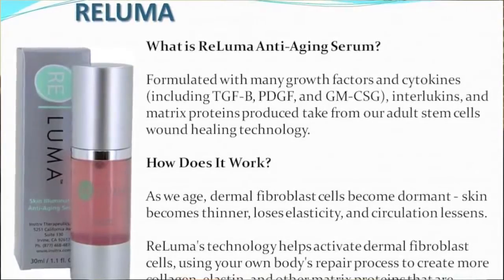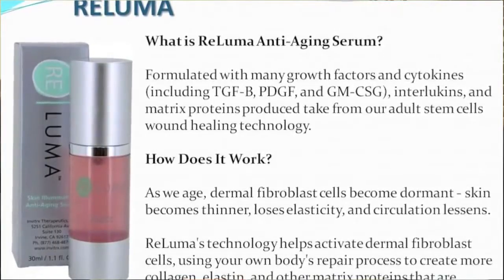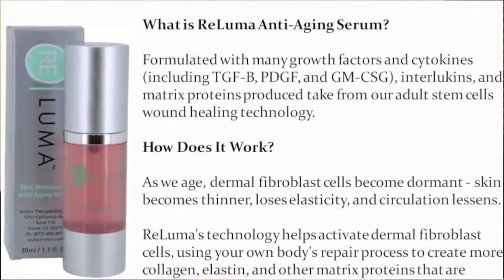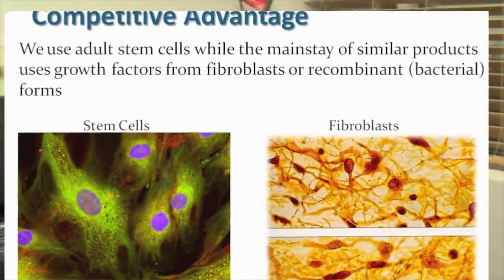ReLuma stemcells skin rejuvenation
NUEBIOLOGIX LLC USA offers new, cutting-edge treatment options like amniotic membrane stem cell injections that may be used to successfully treat patients with various musculoskeletal conditions. NUEBIOLOGIX LLC provides stem cells from FDA approved facilities. All stem cells are American sourced stem cell technologies from USA origins traced back to birth of donor cord.

Our procedure involves non-surgical administer of healthy baby born umbilical cord blood live stem cells with or without additional injection into the injured area/joint.

This simple procedure avoids the complicated and potentially dangerous nature of surgical procedures, but can also be used in conjunction with surgery to significantly reduce inflammation and speed the healing process.